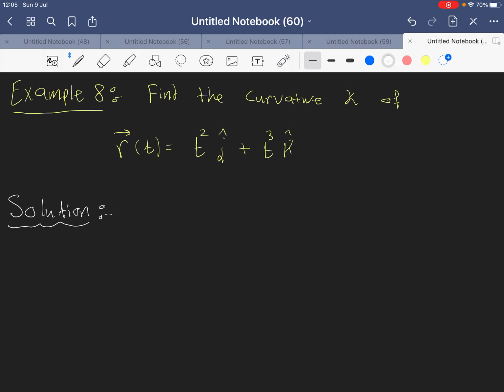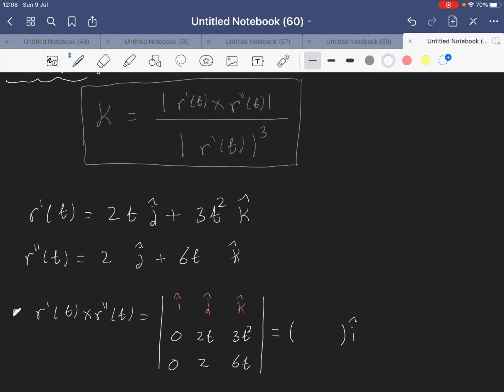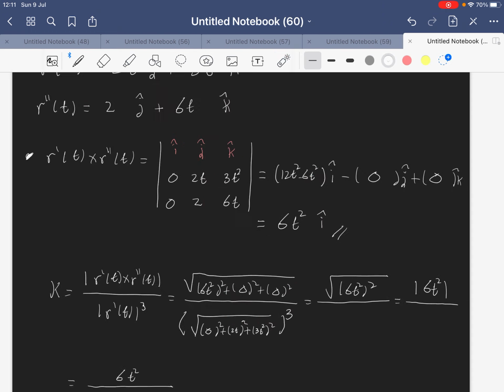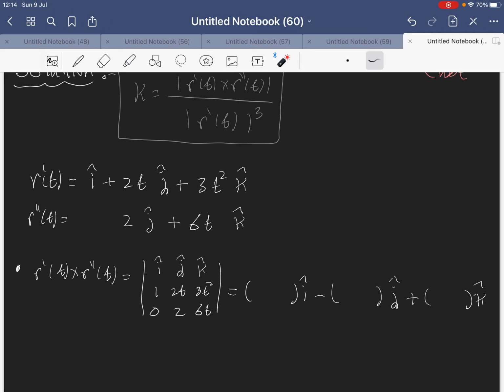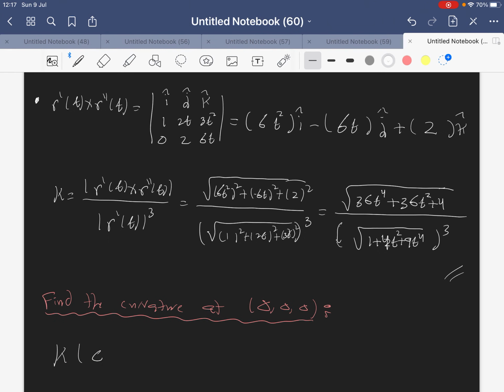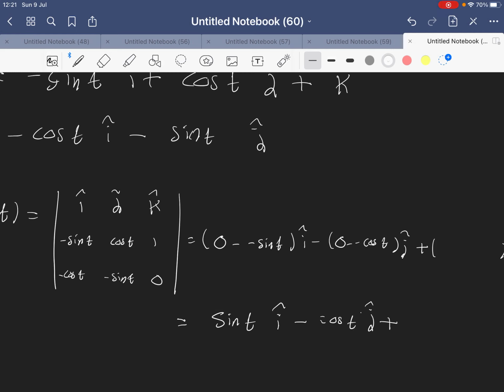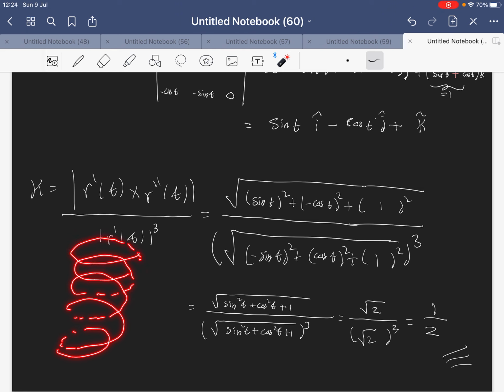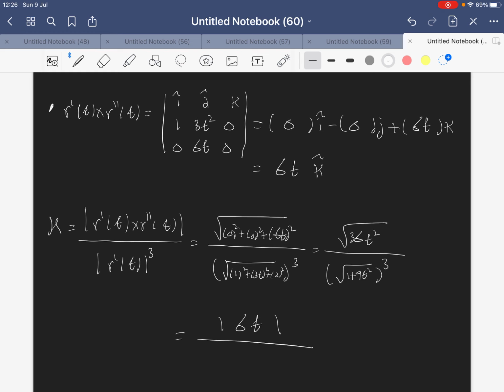Arc-Length and Curvature Part 3 out of 5: Curvature Examples